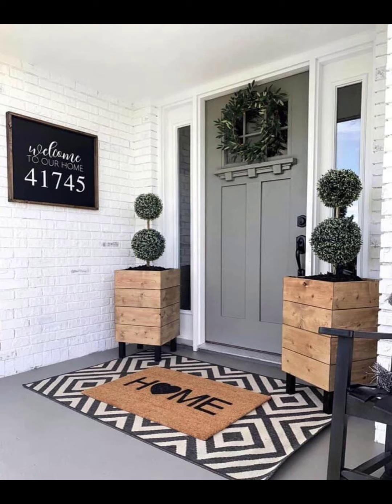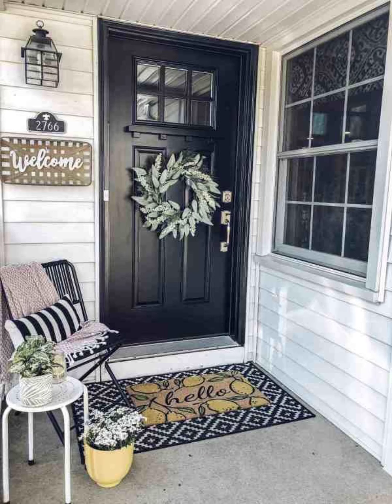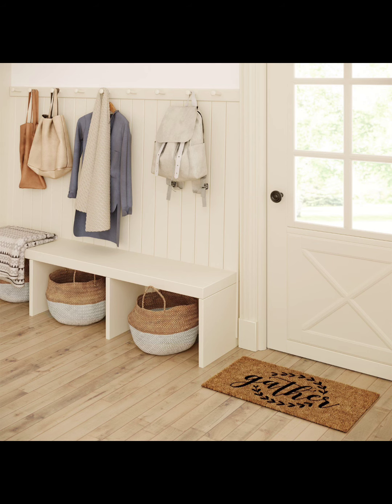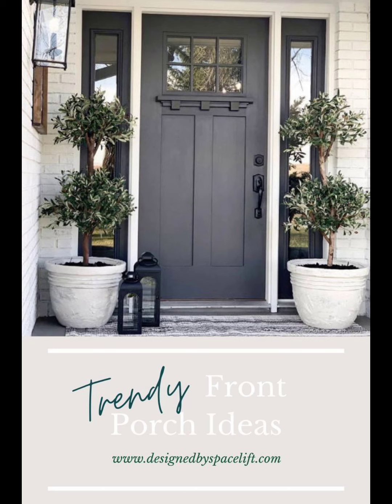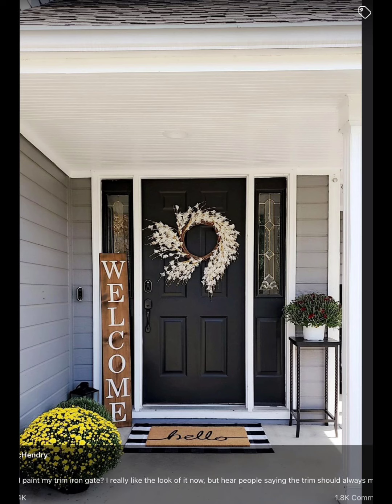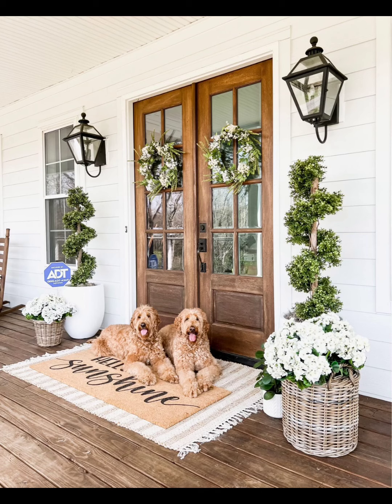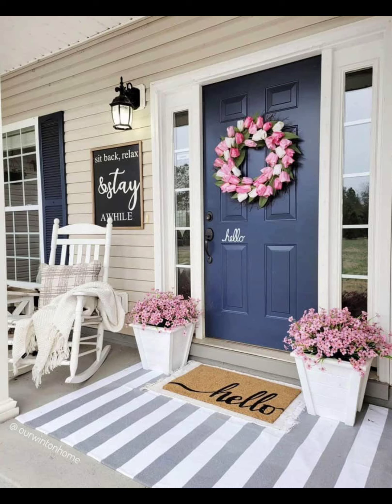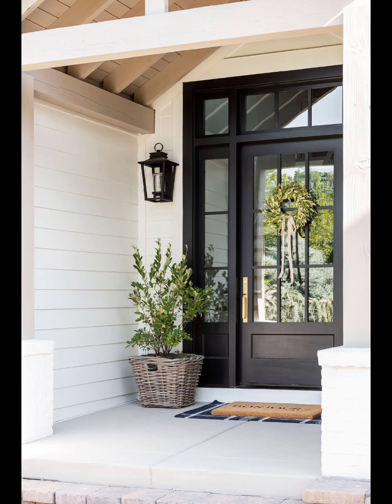Outdoor entrance decorations ideas|exterior entrance design ideas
Your Quarries:-

Outdoor entrance decorations ideas
Exterior entrance design ideas
home entrance decoration items
house entrance decoration
home entrance wall decoration
main door decoration ideas
entrance makeover ideas
entrance door decoration
front entrance ideas interior
entrance door decoration for home
front door entry decorating ideas
front door decoration ideas for home
front entry ideas outdoor
entrance foyer decorating ideas
entrance foyer design ideas
house entrance decoration items
entryway decorating ideas